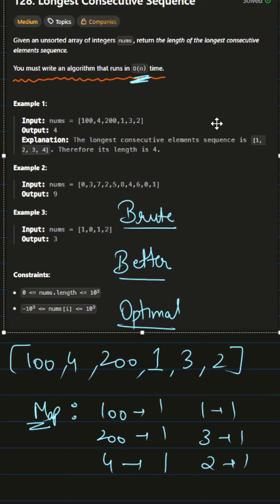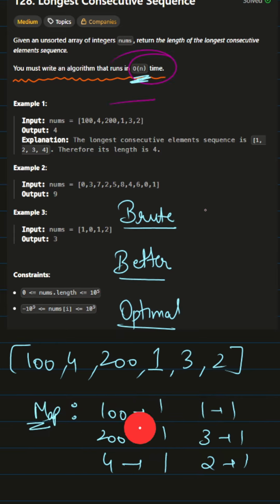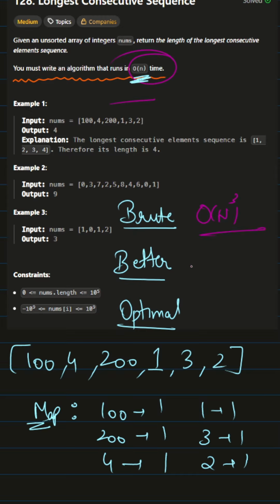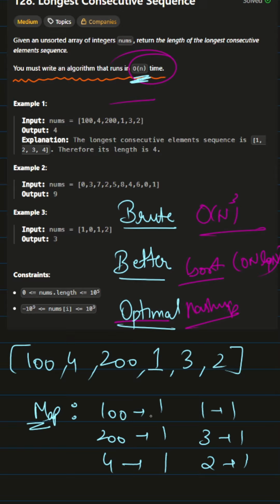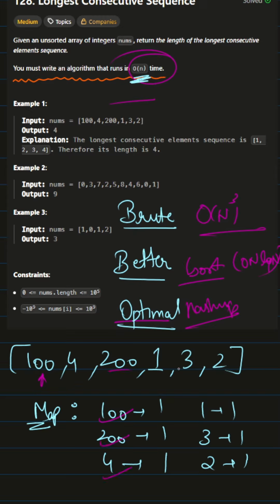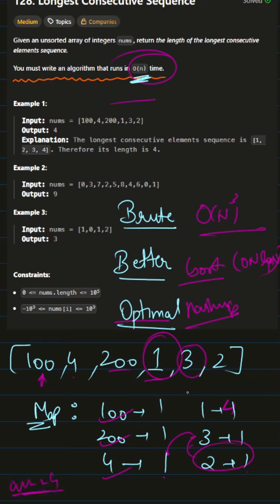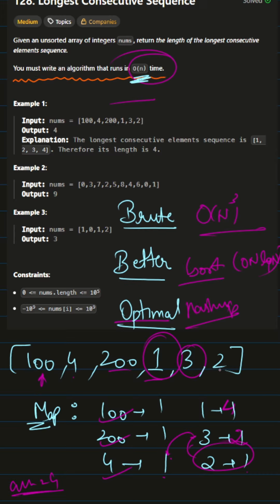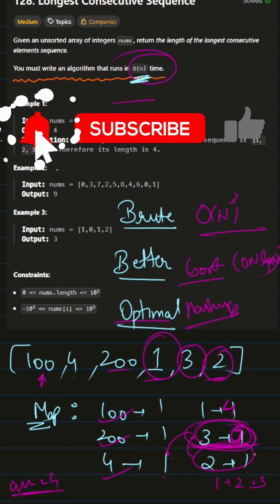Can You Find the Longest Consecutive Sequence? 🧠💻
The Longest Consecutive Sequence problem (Leetcode 128) tests your knowledge of HashSets and linear-time optimizations.
This short breaks down the O(n) approach to finding the longest streak of numbers in an unsorted array!

🔥 Perfect for interview prep and mastering core algorithms.